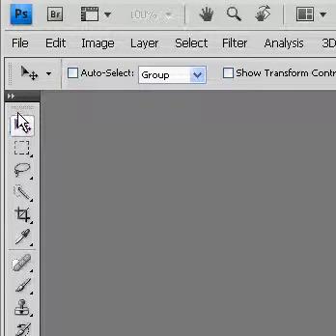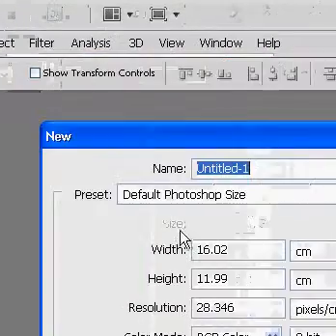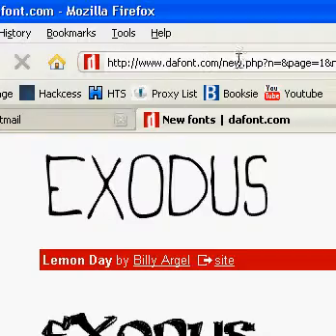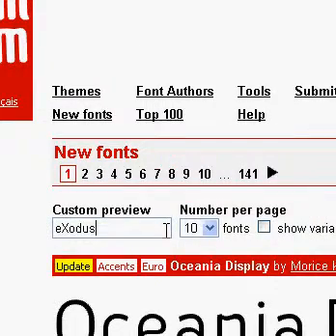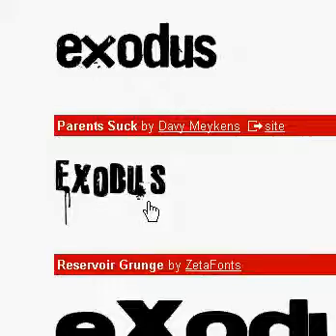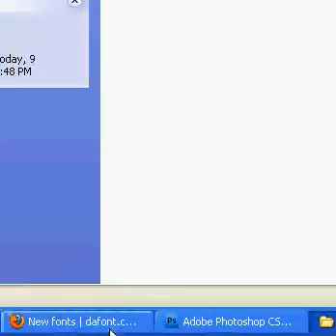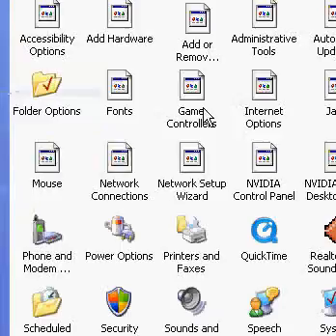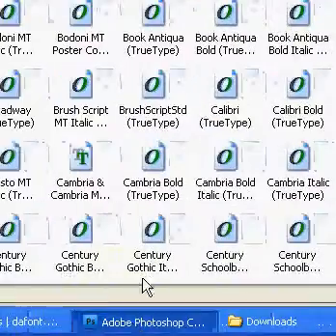Adobe Photoshop CS4 - Getting New Fonts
In this video I will show you where and how to download and install new Photoshop CS4 fonts.